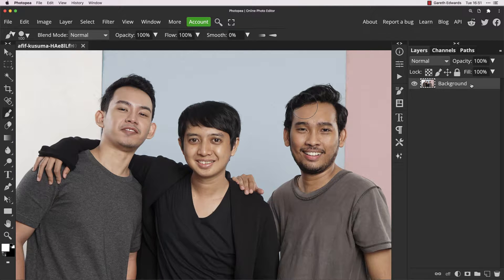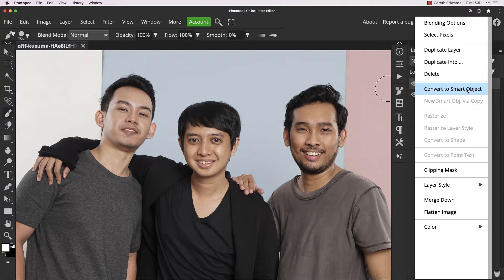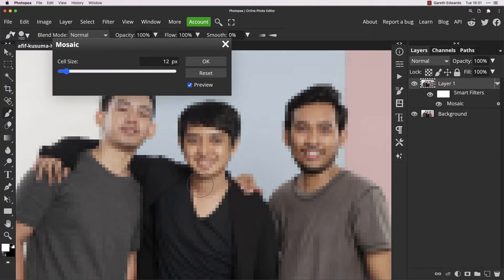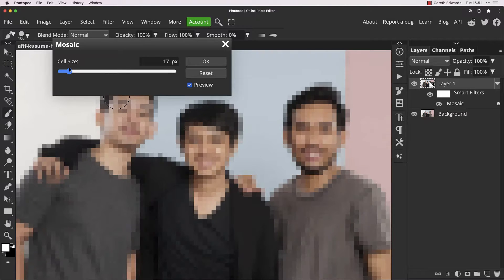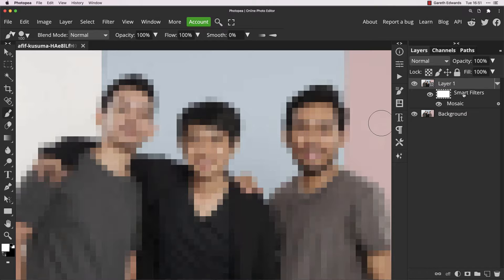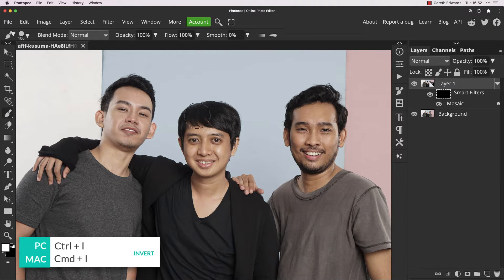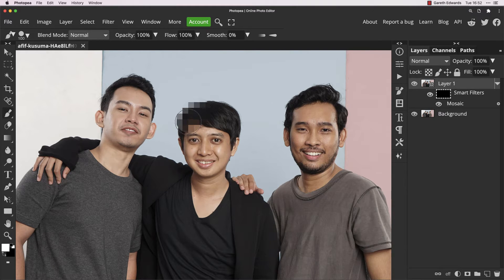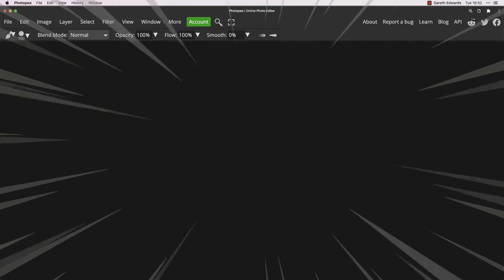Photopea Tutorial - How to Selectively Pixelate any Image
In this video, i’m going to show you how to quickly and easily blur or pixelate a face in Photopea.

This is useful if you have photos that you want to put online, but you don’t have consent from one or more people to do so… or perhaps you just don’t want a specific person to be recognisable in the photo for other reasons.